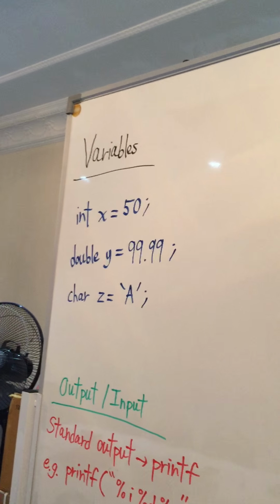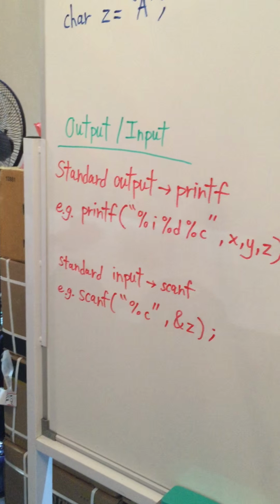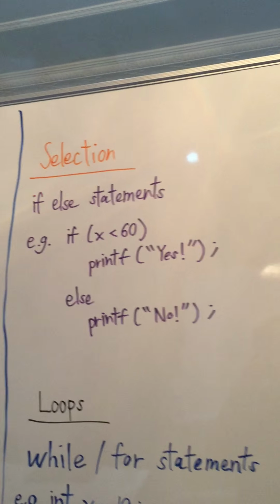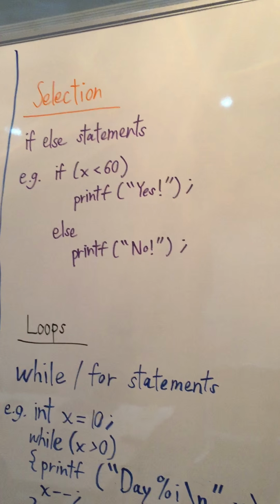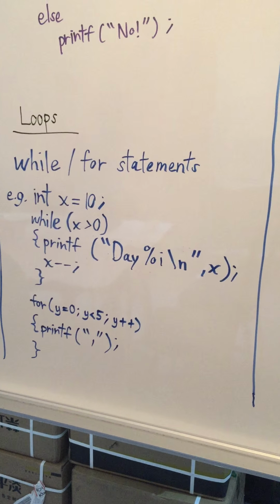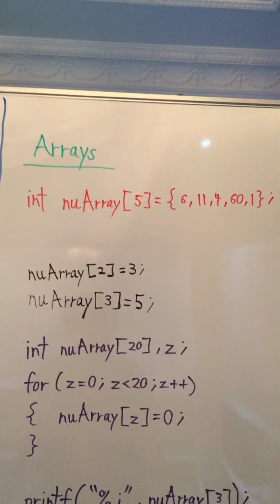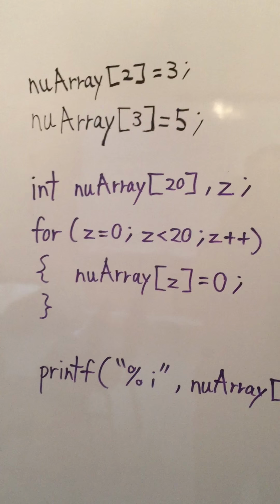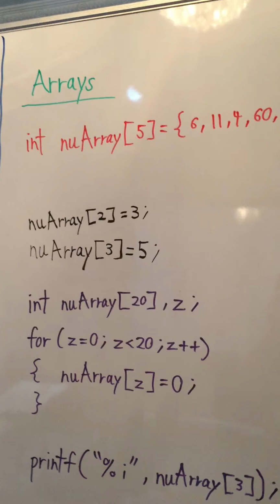Intro to Programming Reflection Video 1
Just a short video for my university course.